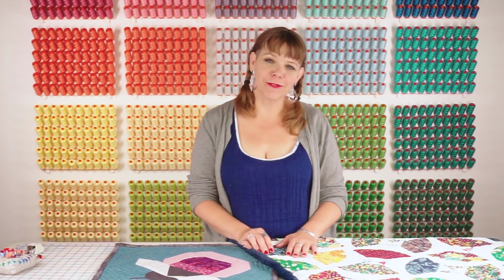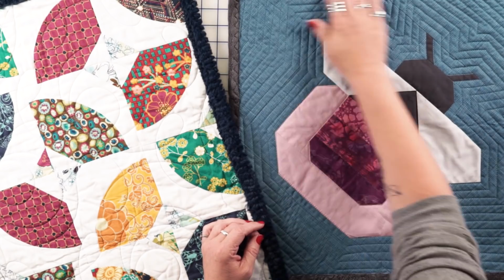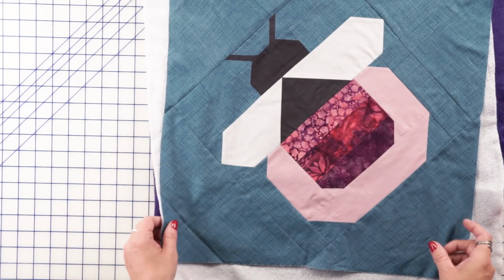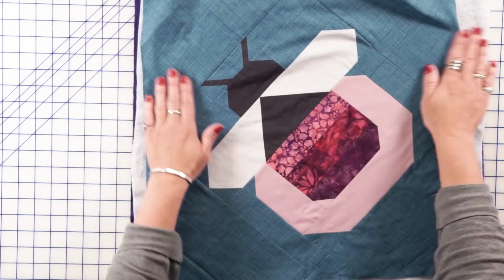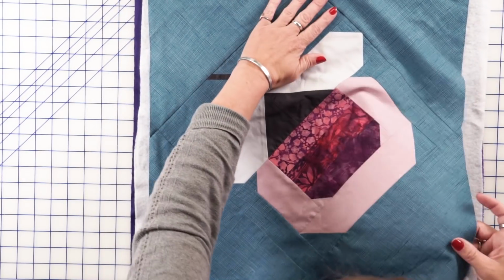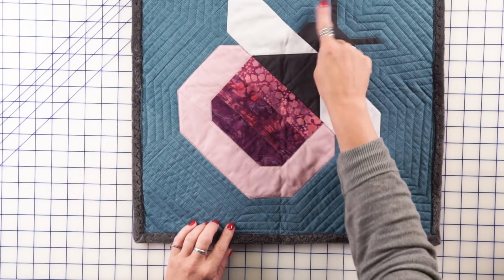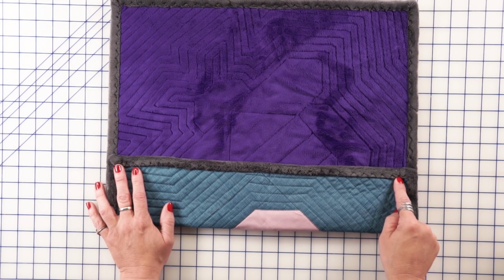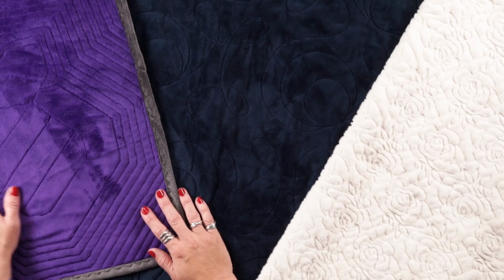How to Sew Cotton and Cuddle in a Quilt | Fat Quarter Shop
This week, Teresa from Shannon Fabrics shows us how simple it is to combine Cuddle/minky and cotton in a quilt. It's the best of both worlds!